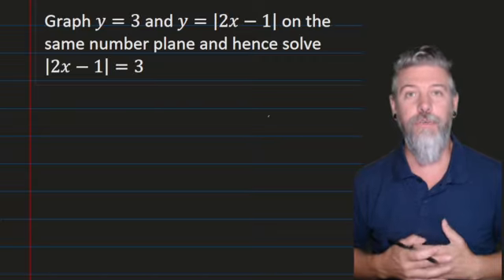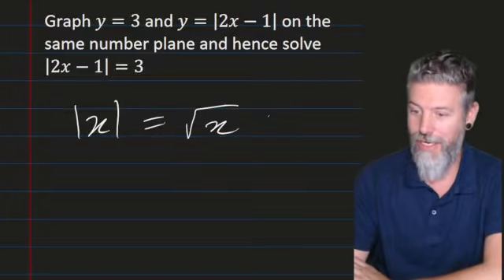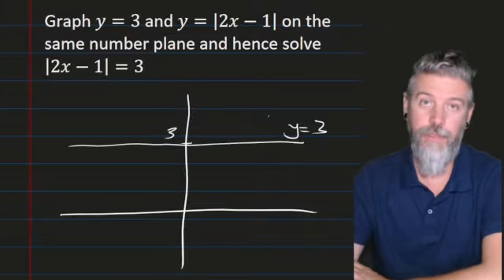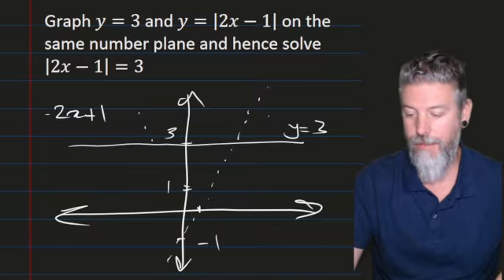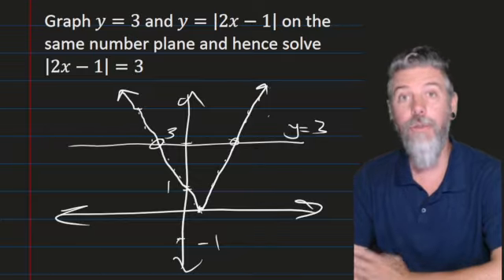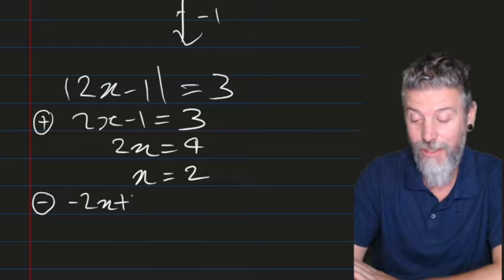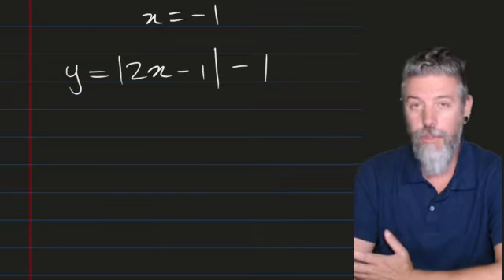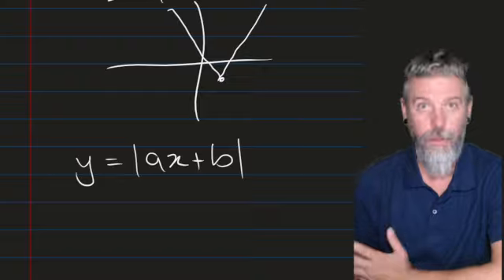11 Adv Functions Absolute Values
I always tell my students to graph something if they can. Well here in this question we are asked to graph something and then solve it. Getting into the idea of solving things graphically and algebraically can significantly improve your understanding of what is going on.